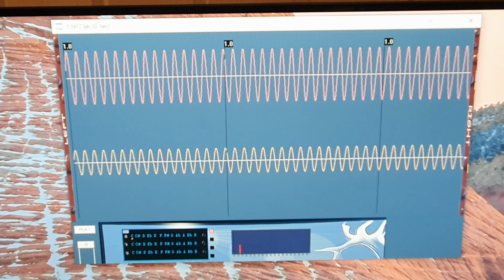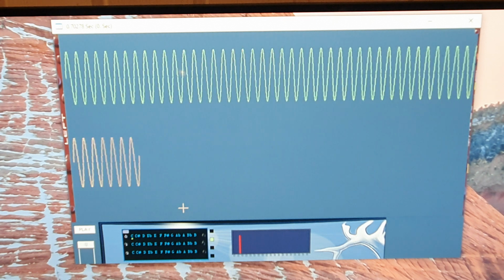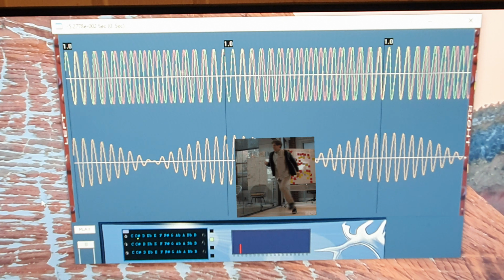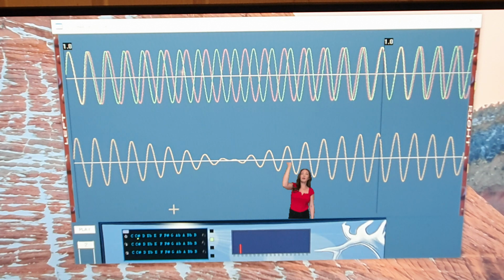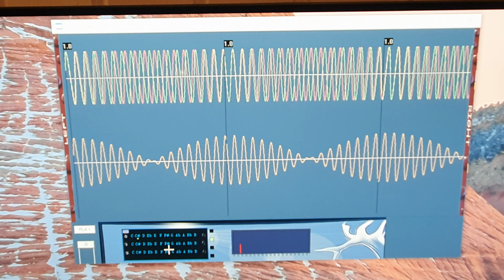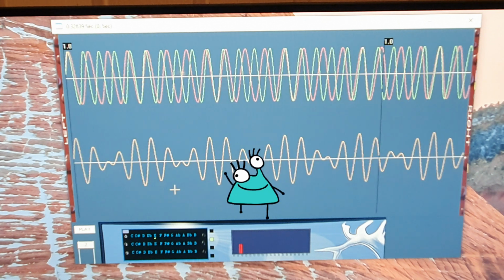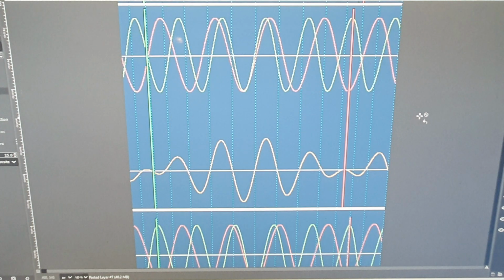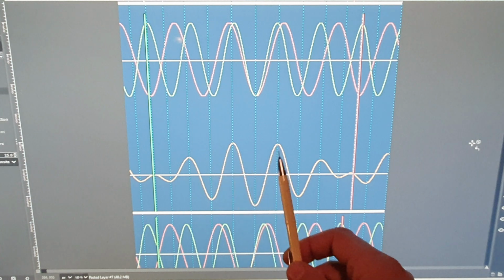Why do tones sound good together?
Part 3 of the music theory course, we will look at why tones sounds good when beeing played simultaneously.